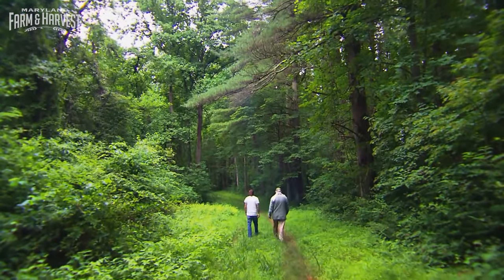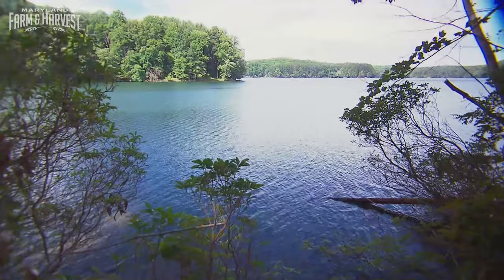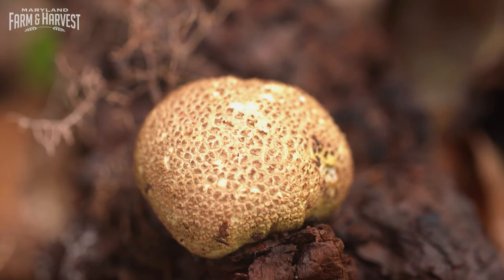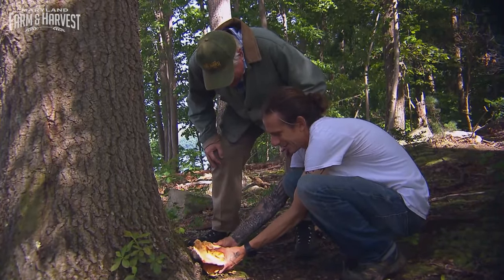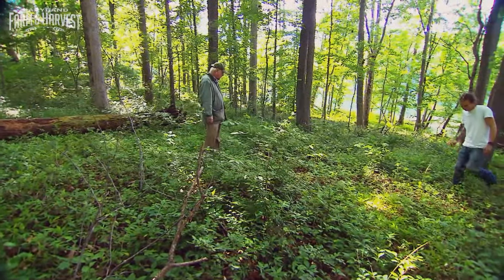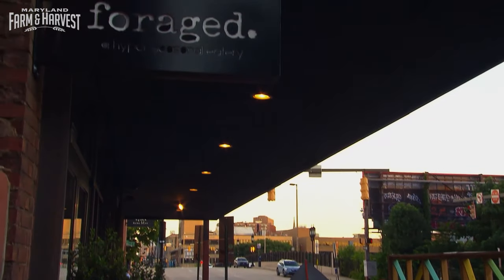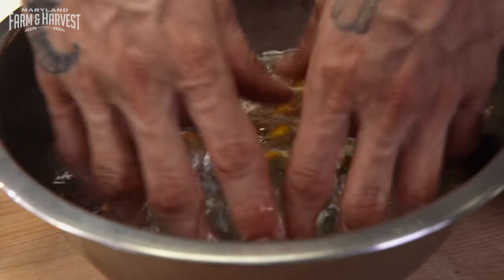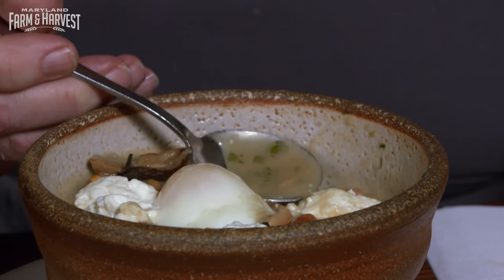Foraging for Mushrooms!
Let’s forage for fungi! Al Spoler joins restaurant owner Chris Amendola on his mission to forage for mushrooms. Chris shares his best tips for finding mushrooms in the wild. Chris then takes Al to his Baltimore restaurant, Forage, where he makes a delicious stew with the mushrooms they found.

Episode 1004